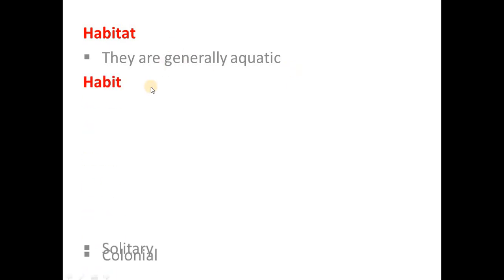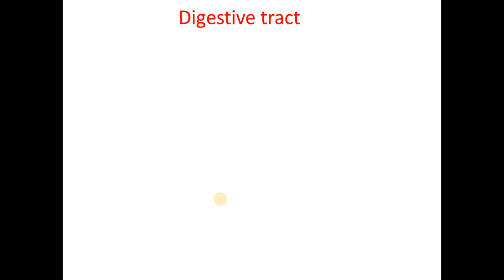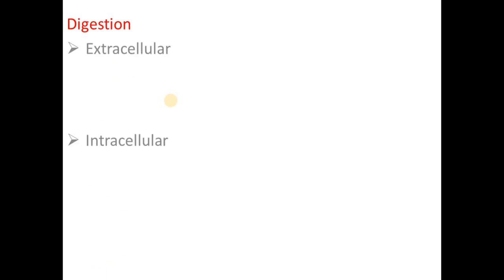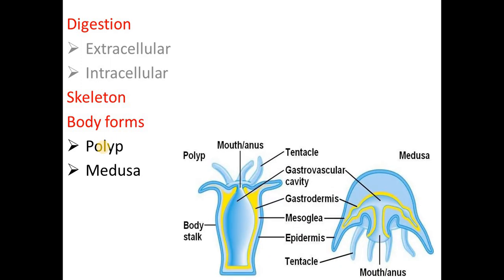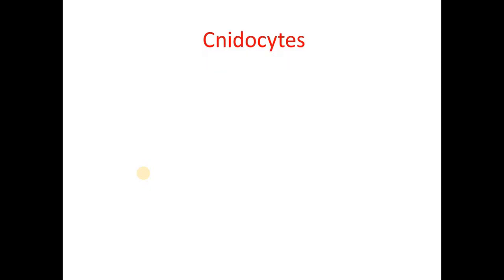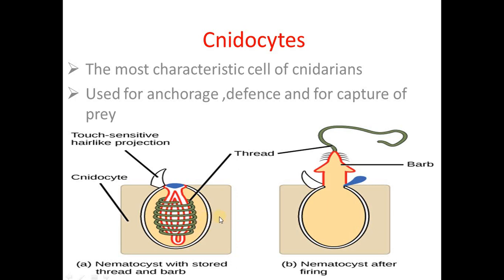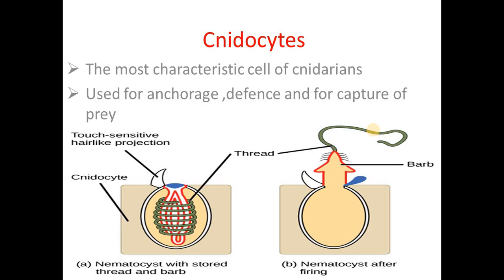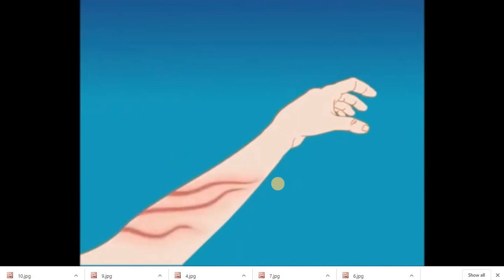Part 2 COELENTERATA B.Sc I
By Balram Sain
Characteristic features of coelenterata